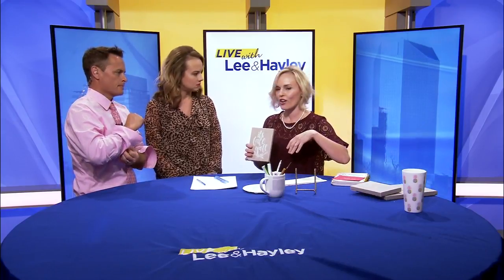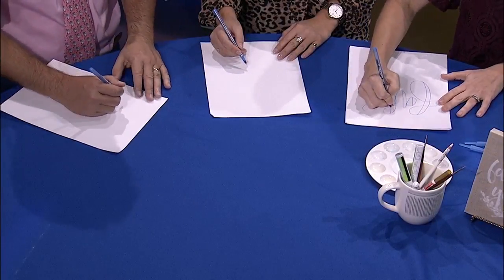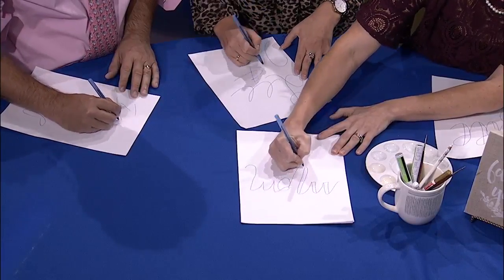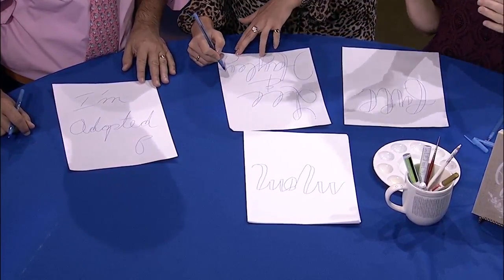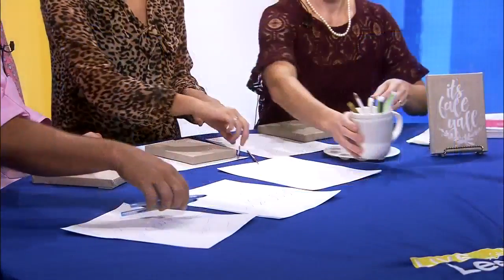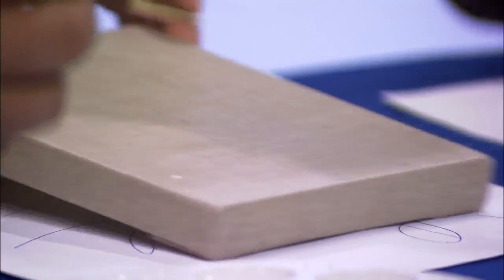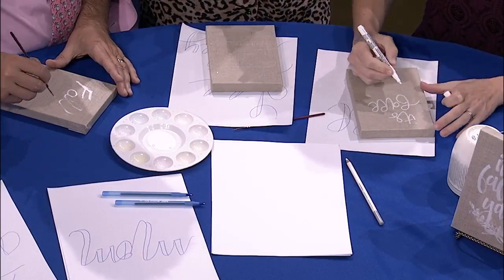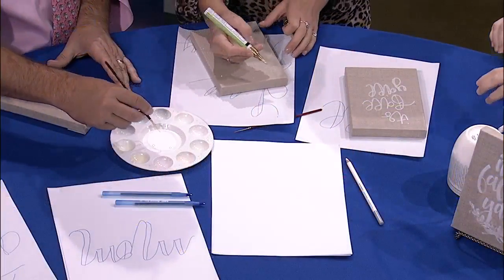Live With Lee & Hayley: Katie Humphress